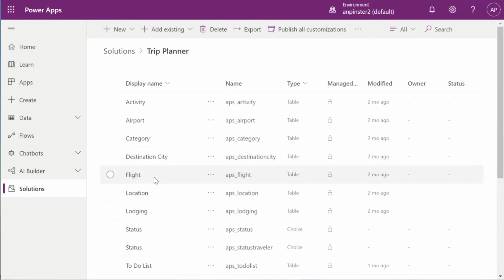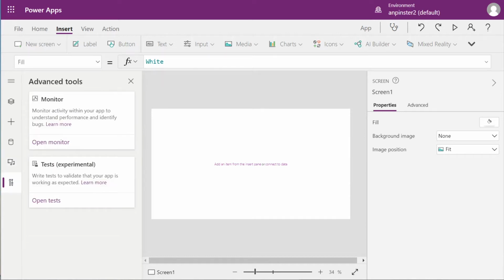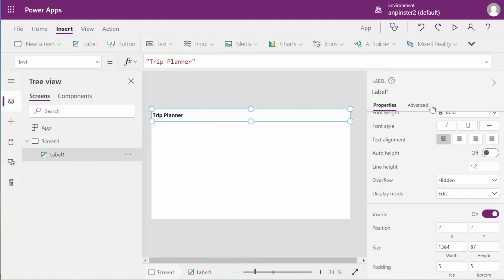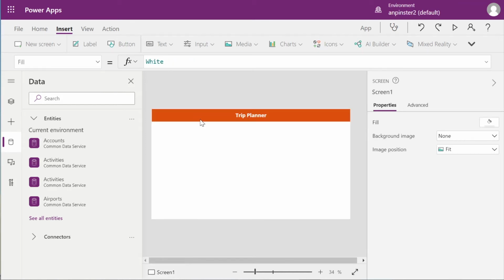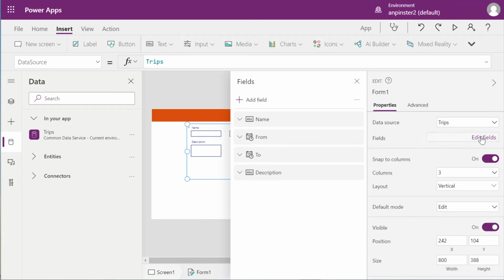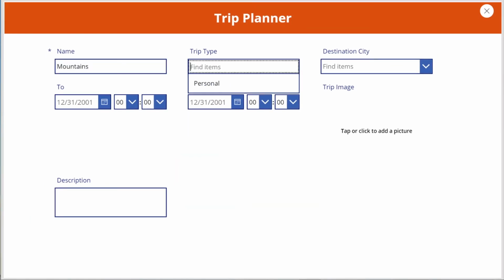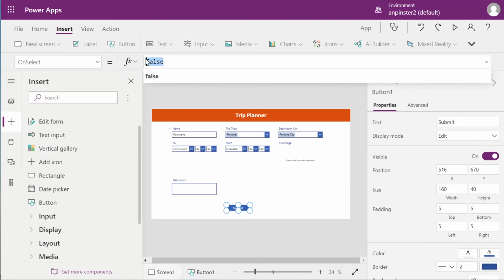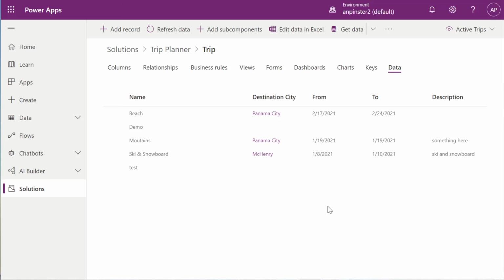Getting Started with Canvas Apps | Microsoft Power Apps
A demo of how to create a Canvas App from using Microsoft Power Apps; how to use the designer, add a label, a form, and a submit button.